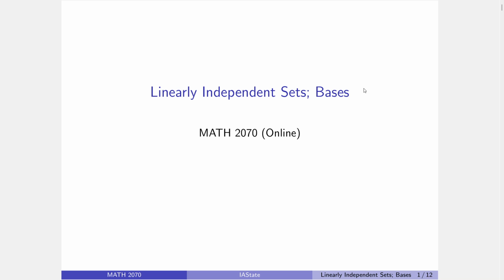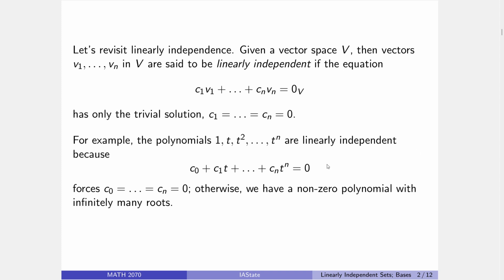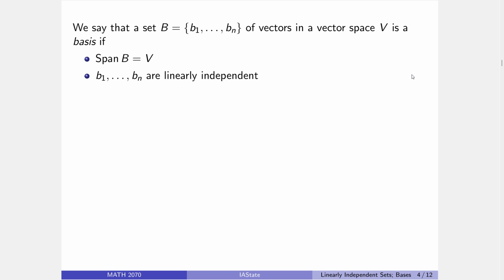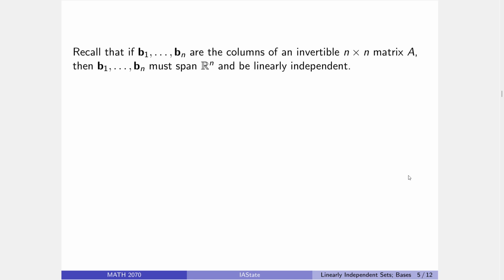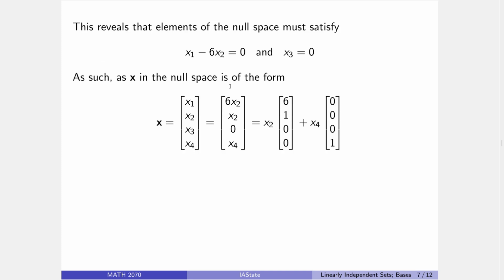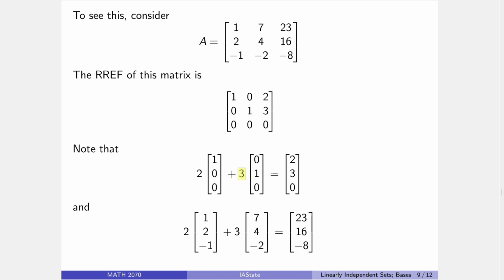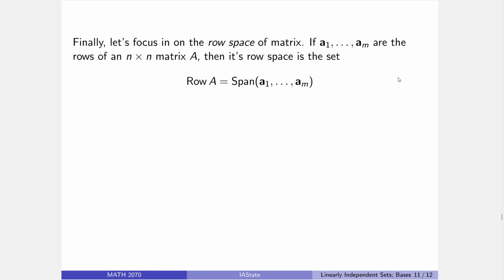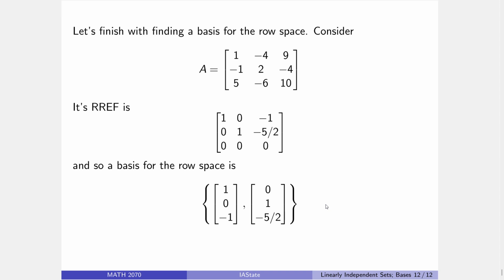MATH 2070 (Online) - Independent Sets; Bases